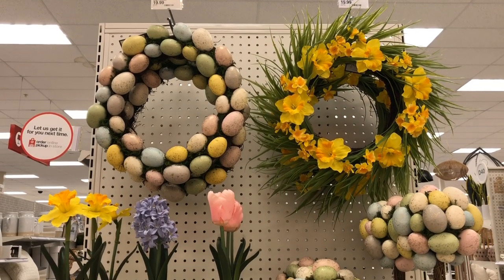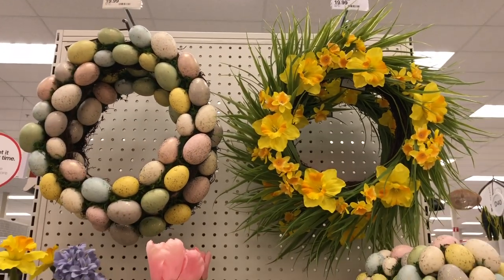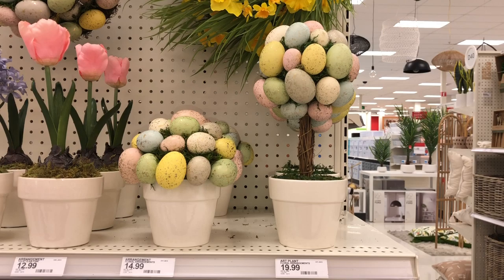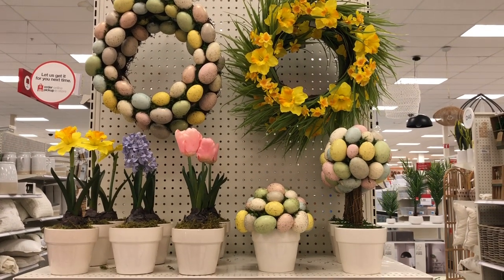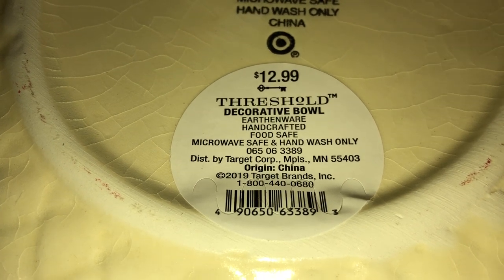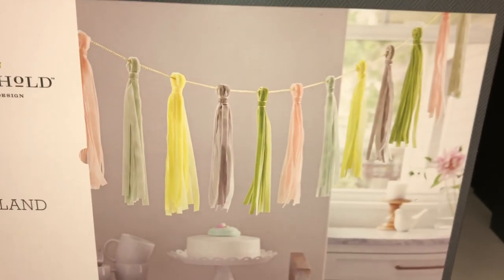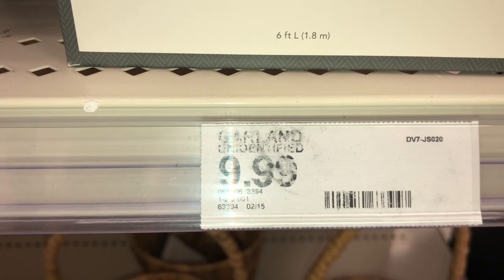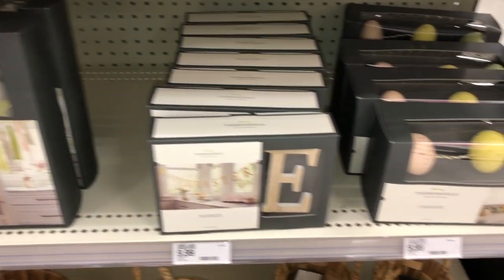TARGET THRESHOLD EASTER & SPRING HOME DECOR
Hi guys!  Come along with me as we shop the Threshold spring and Easter home decor items.  Everything is so pretty and ready perfect for spring.